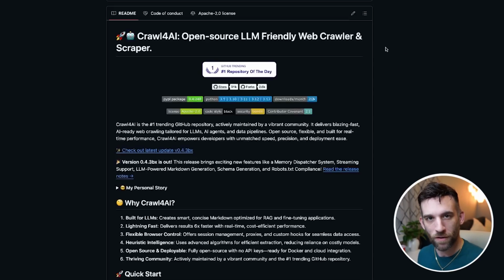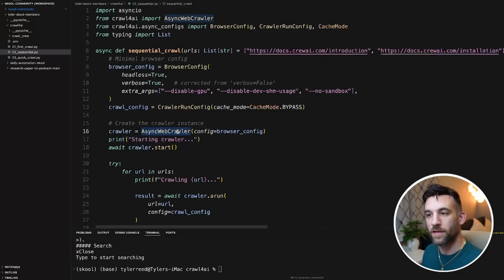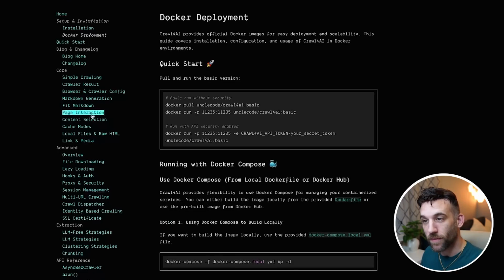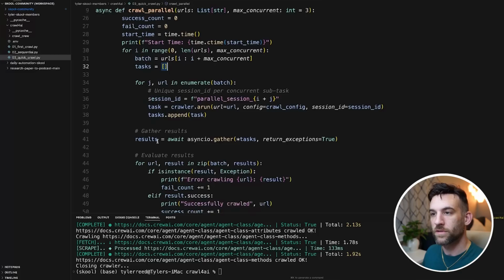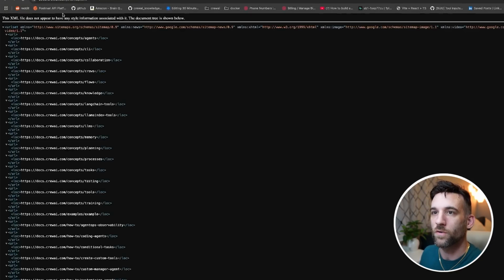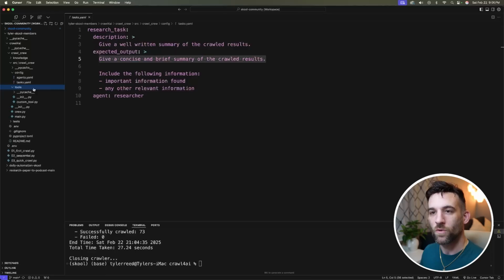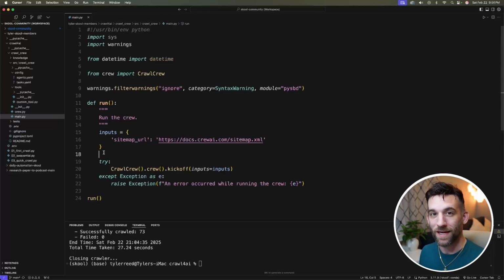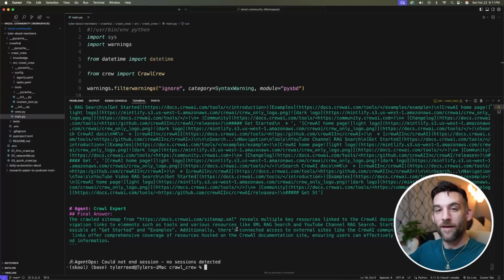Scrape ANYTHING using this AI Agent, here's how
I will show you how to build an AI Agent with probably the best web scraper I have used.  Crawl4AI is absolutely amazing.  I highly recommend using this.  I then combined it with an AI Agent to use within a Crew.  This is something we should all try out.

Chapters:
00:00 Introduction
00:33 Single Scrape
01:00 Crawl4AI Documentation
02:20 Sequential Loop Scraping
03:56 Batch Async Scraping
07:31 CrewAI Agent
10:00 Testing
11:52 Outro